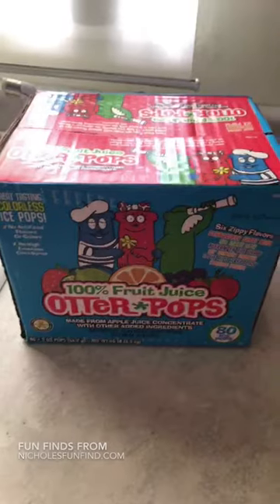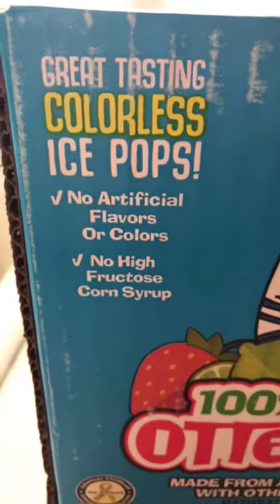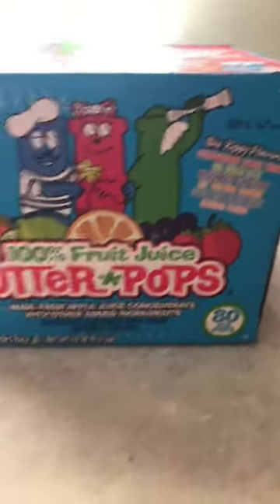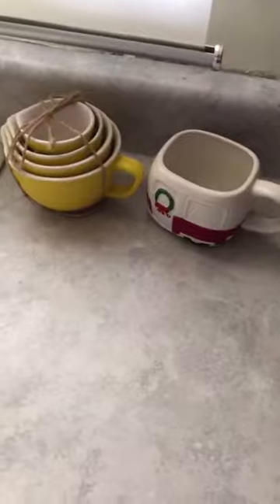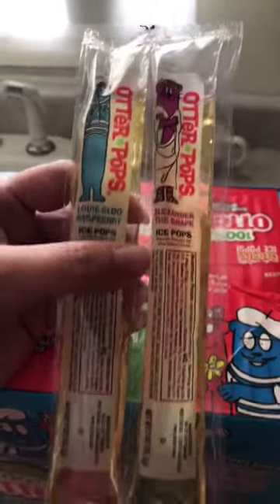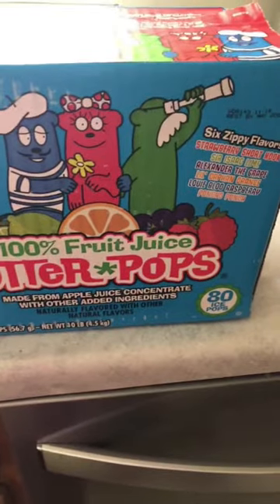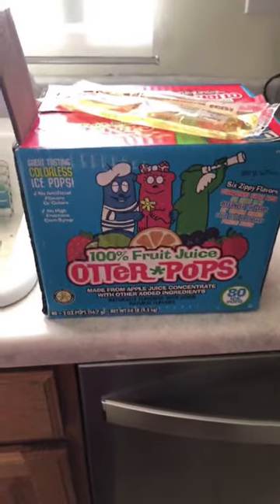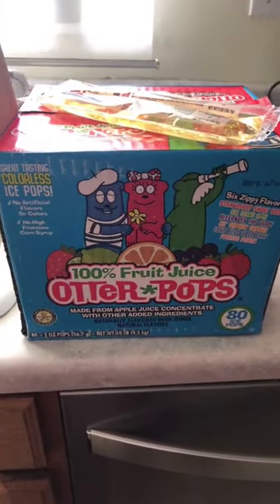Dye Free Otter Pops!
Super excited to find Otter Pops had become dye free and had no high fructose corn syrup! Now my daughter can enjoy these summer favorite treats free of the extras she doesn't need. It's great to think that I grew up with Otter Pops and now they are growing up too.